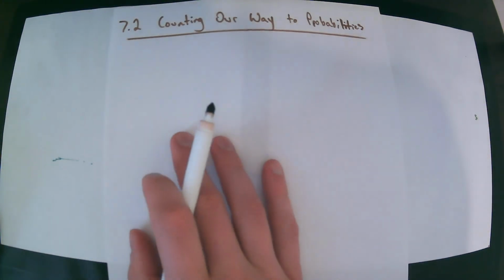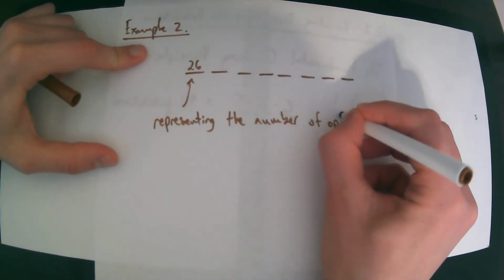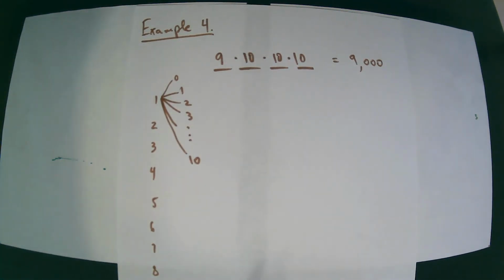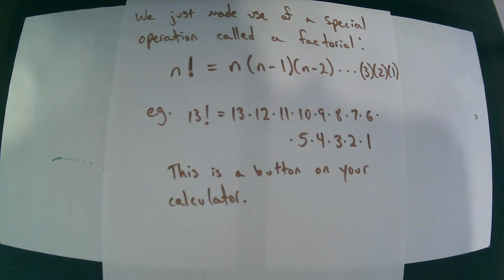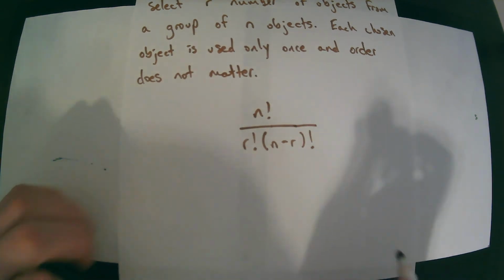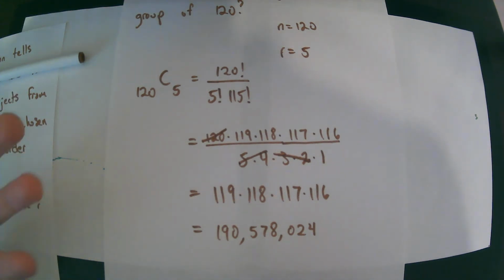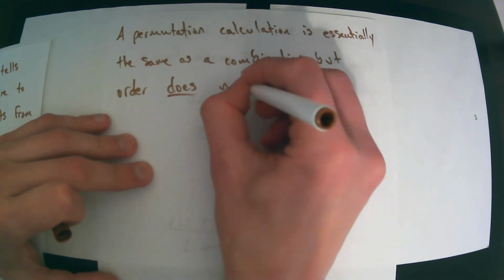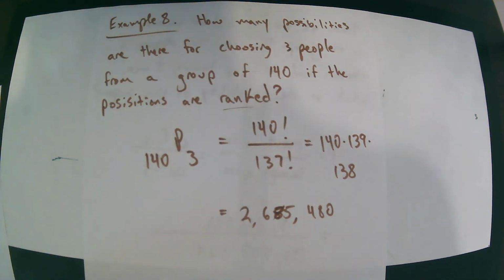MS 110 Section 7.2